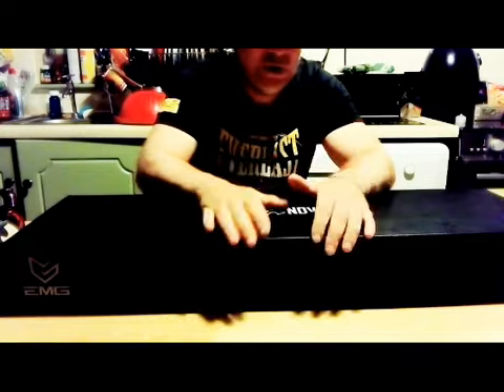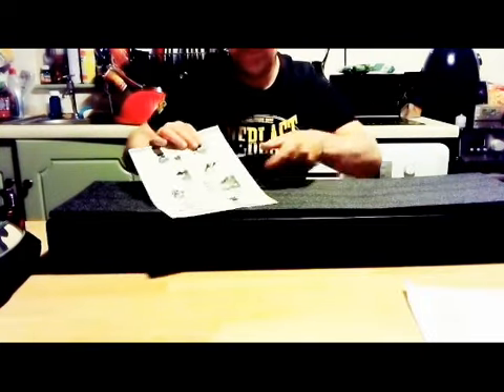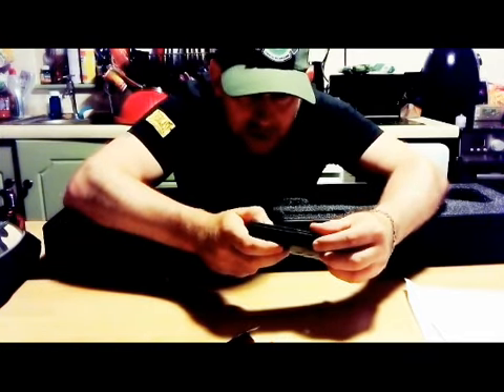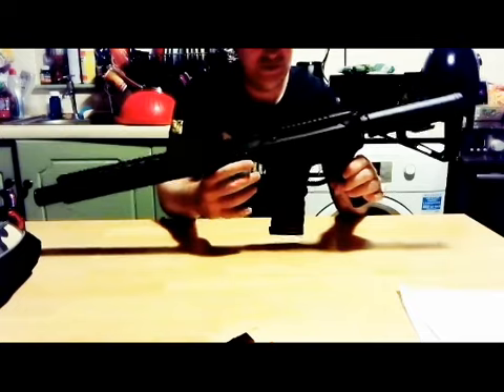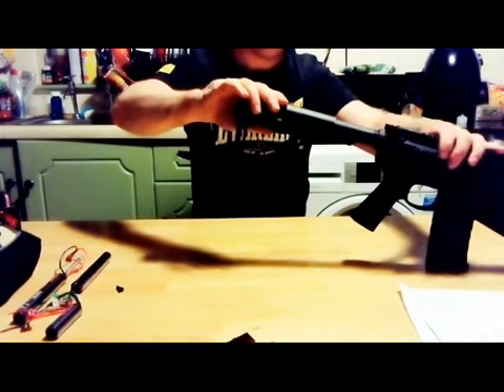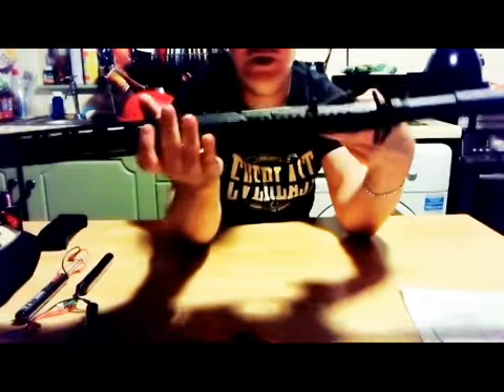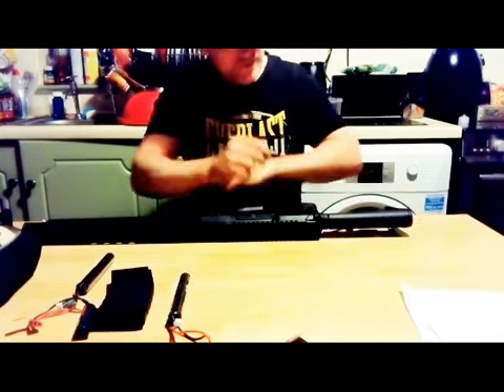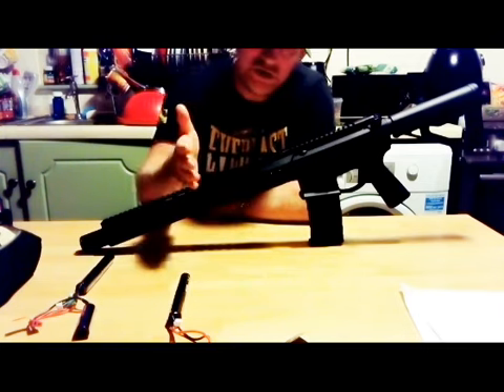EMG NOVESKE RIFLE 13.7 GEN4 AEG